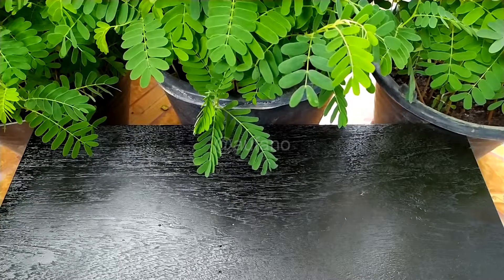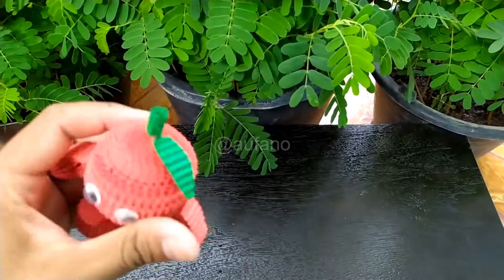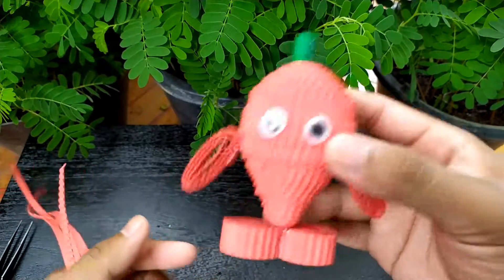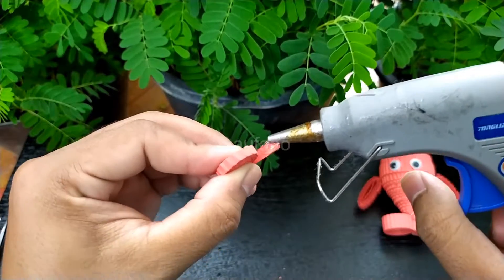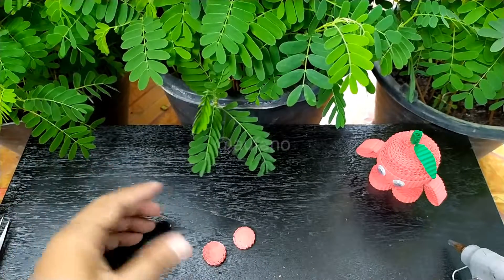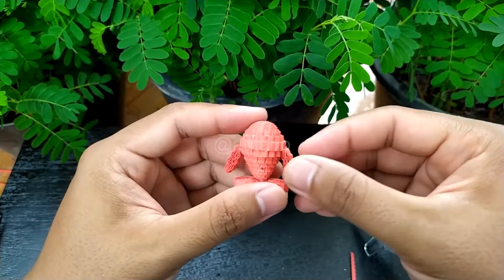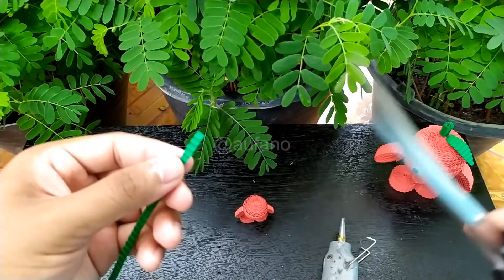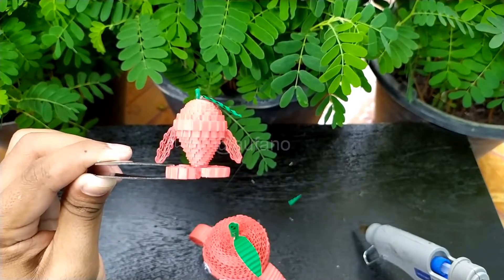DIY Craft - Mini strawberry from kokoru paper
In this video, I made a mini version of the previous strawberry like in the previous video.

I cut the kokoru paper from the original width to 4mm wide each paper.

That made the size of the fruit being made shrunk to a third compared to using the original width of kokoru paper.

The difficulty raised but the resulted fruit looked cuter though.